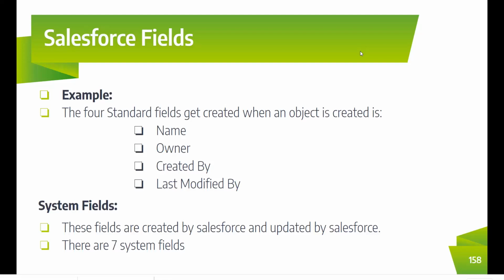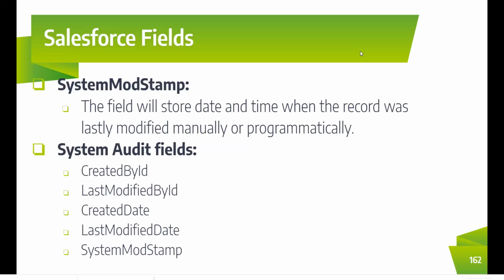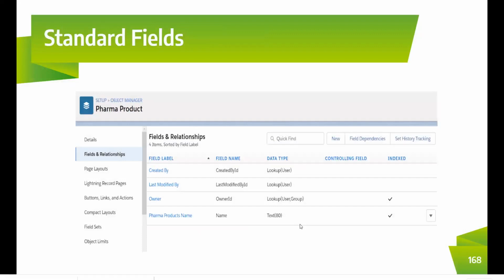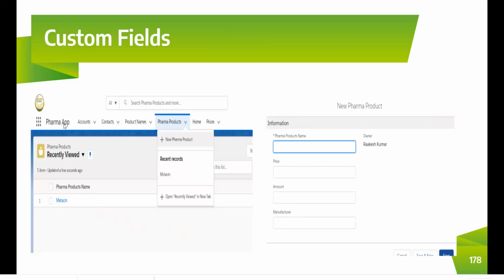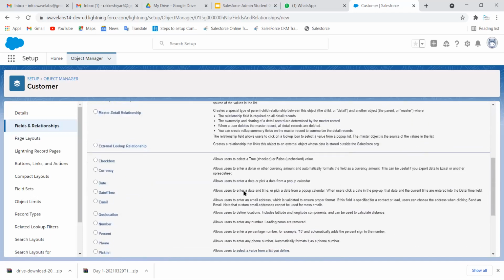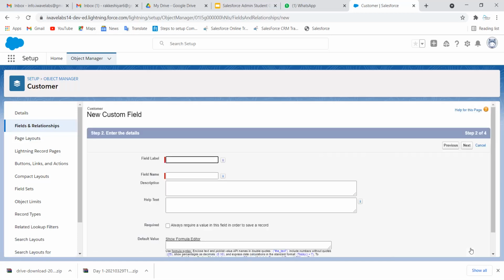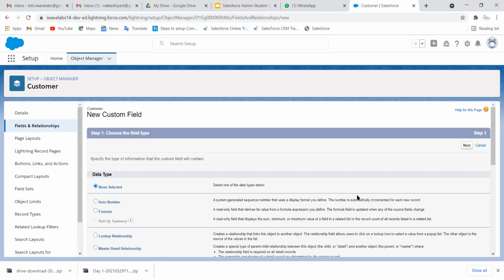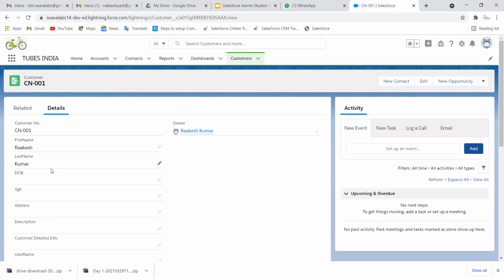Data Models -2 || Custom fields & Data Types || Salesforce Administration|| iWaves Labs.